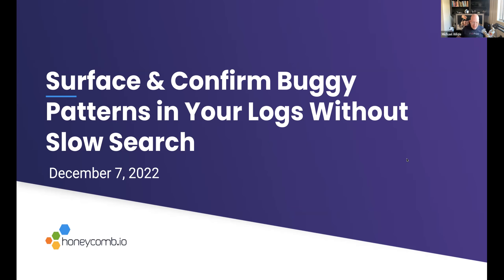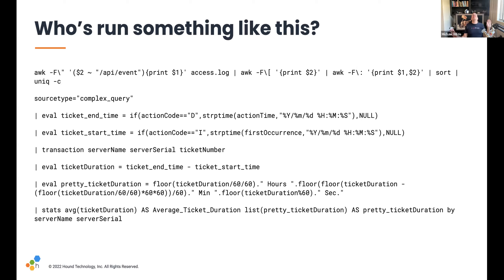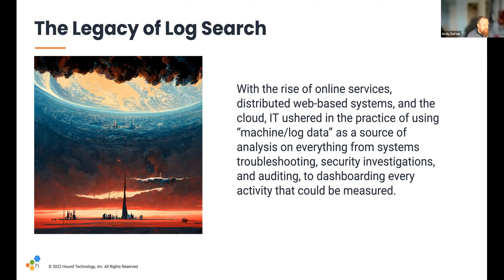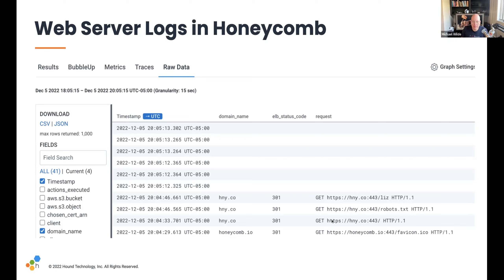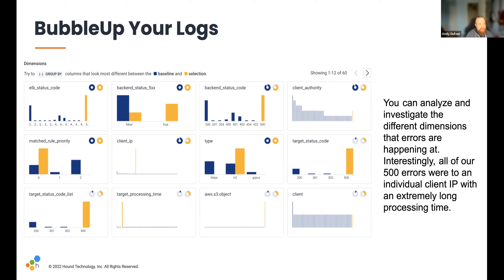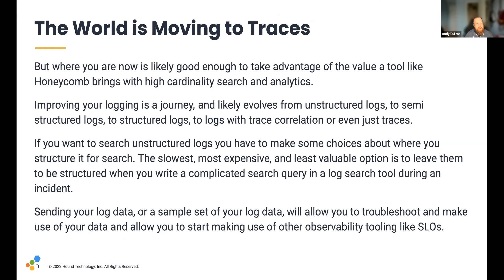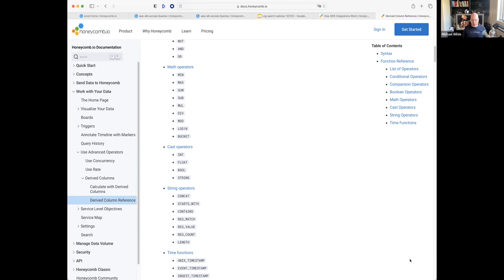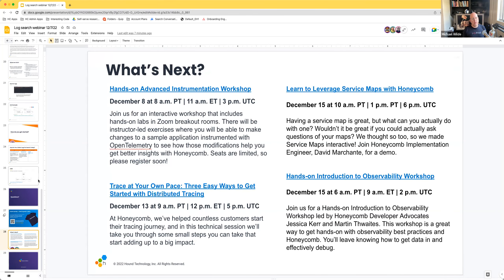Surface and Confirm Buggy Patterns in Your Logs Without Slow Search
Debugging with logs in distributed systems can be a pain. It’s tough to search raw data looking for a pattern, relating potential causes with other logs, and checking trace and metrics data for more confirmation. Is finding one pattern enough? What if there are other problems? Who knows how many colliding factors are relevant? At Honeycomb, we’re flipping the script on the log search problem. Hear our resident experts, (former Splunk Ninja) Michael Wilde and Andy Dufour, discuss how Honeycomb customers have technically evolved their log analysis process to achieve fast pattern detection, skipping the search grep/search loop entirely. Learn how you can begin doing the same, no matter how mature your log instrumentation is today.

Topics include:

- How to technically prep your log structure for faster analysis
- Practical paths to send useful log data to Honeycomb
- What attributes to analyze in your log data at different levels of instrumentation
- Moving up the logging maturity curve with achievable steps, even if you’re at unstructured, unpatterned raw strings today
- How engineers at Vanguard and SumUp went through this process to transform the way they work

Learn how you can implement a fast and accurate debugging process that tracks complex application requests while taking full advantage of the rich context within your logs.